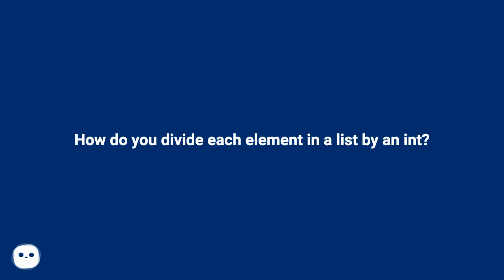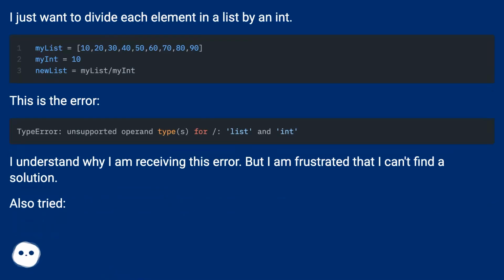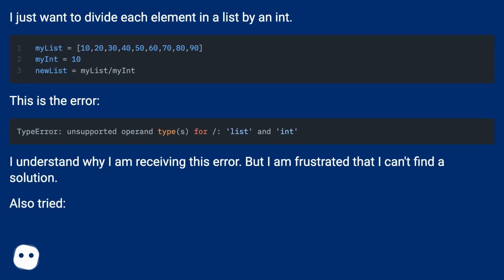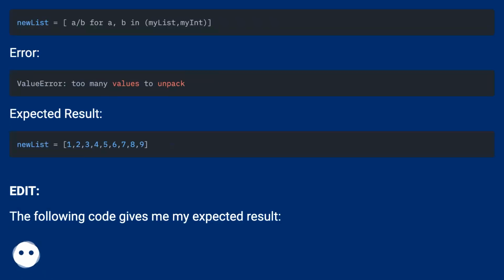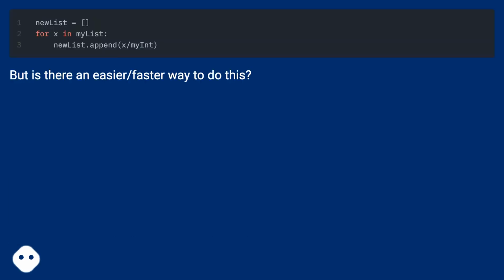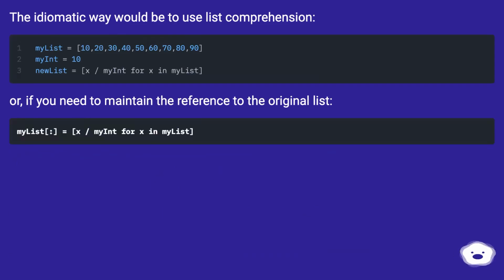How do you divide each element in a list by an int?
Chapters
00:00 How Do You Divide Each Element In A List By An Int?
00:45 Accepted Answer Score 304
01:03 Answer 2 Score 98
01:24 Answer 3 Score 28
01:32 Answer 4 Score 15
01:39 Answer 5 Score 11
01:43 Thank you